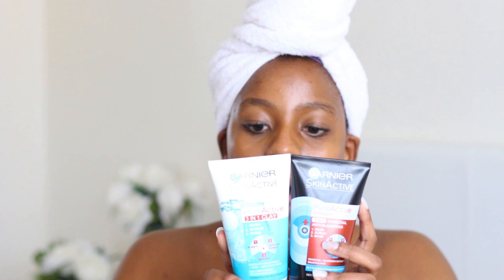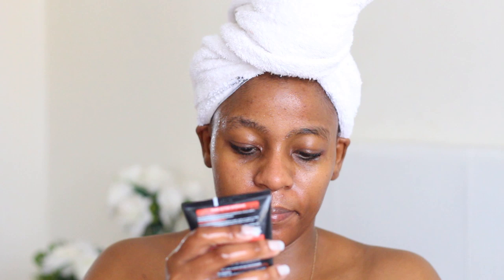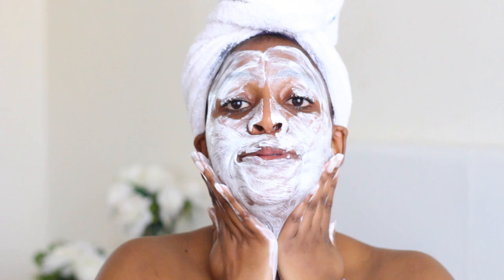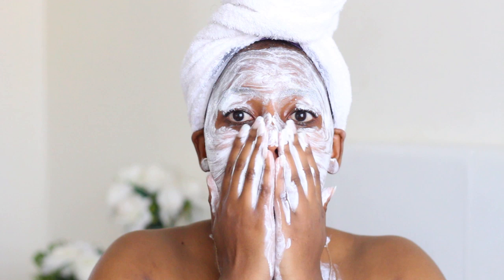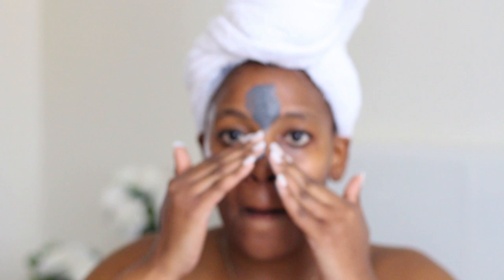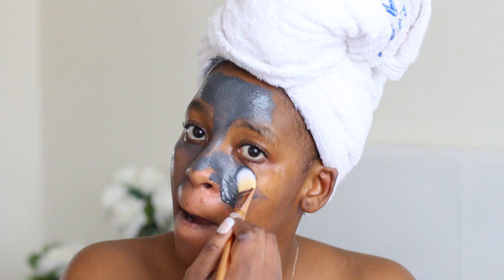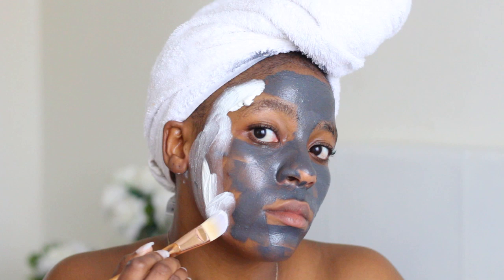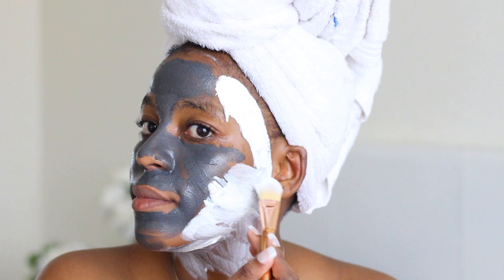Review | Garnier Pure Active 3-in-1 | Garnier Wash, Scrub & Mask | 2 Products 5 different ways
Today's video is a Review & demo of the Garnier SkinActive, Pure Active Intensive Charcoal Anti-Blackhead Wash, Mask & Scrub as well the Pure Active Clay Wash, Scrub and Mask.

I am going to show you how I use these two products 5 different ways. The Garnier Pure Active Face wash, scrub and masks are made for oily combination skin that is prone to blemishes and imperfections.

The intensive charcoal anti-blackhead wash has blueberry extract and salicylic acid.

The Pure Active Clay has eucalyptus oil, zinc and salicylic acid.